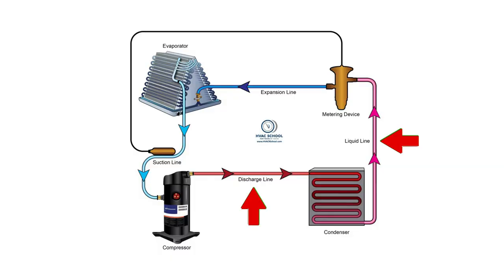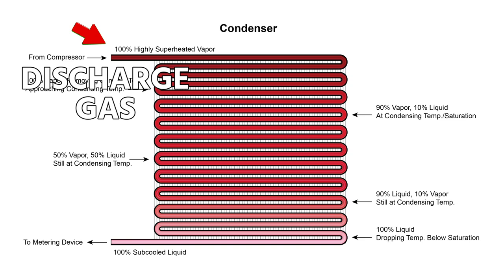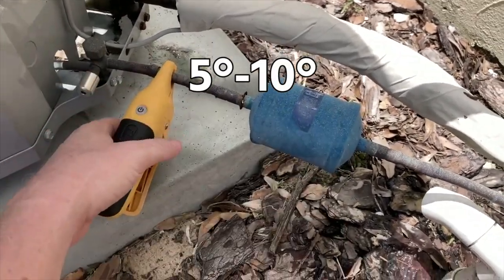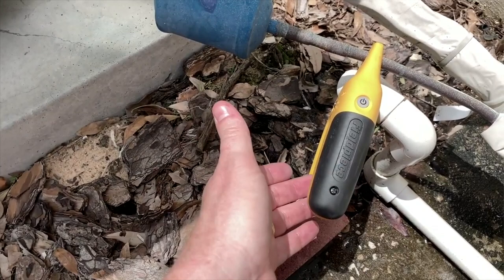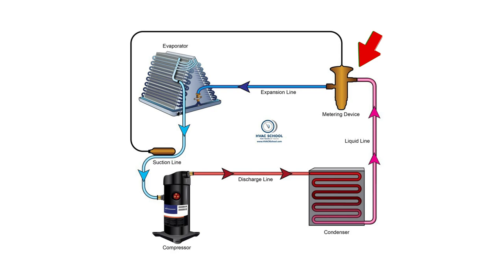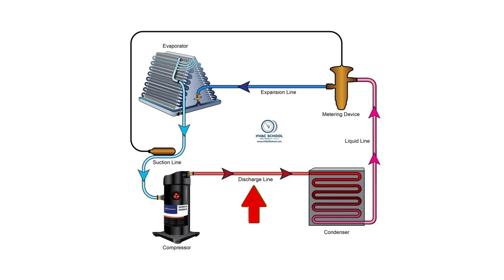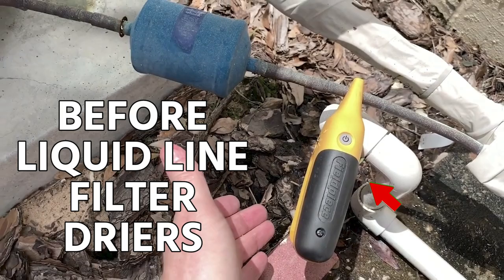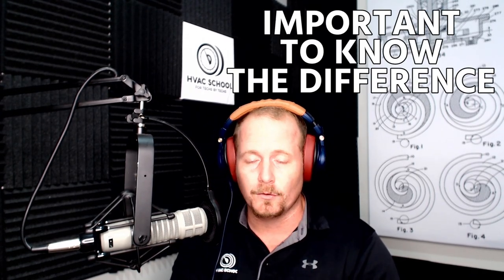Liquid Line VS. Discharge Line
Bryan gives a quick lesson on measuring and pressures on Liquid Line VS. Discharge Line.